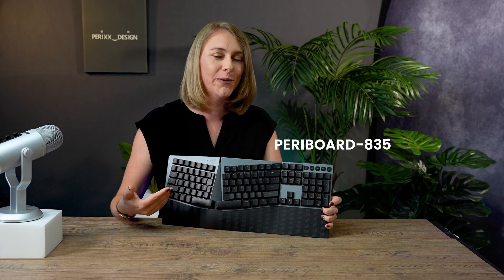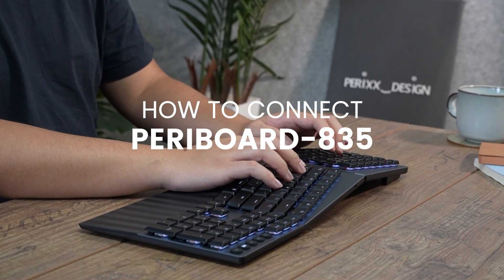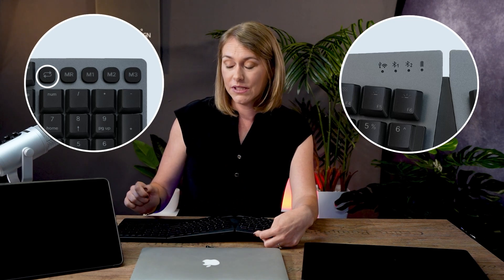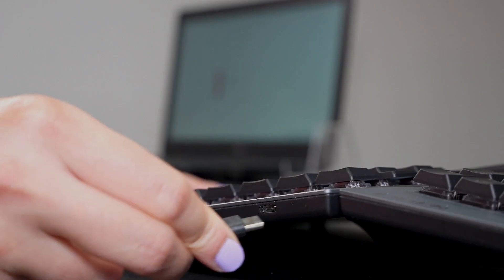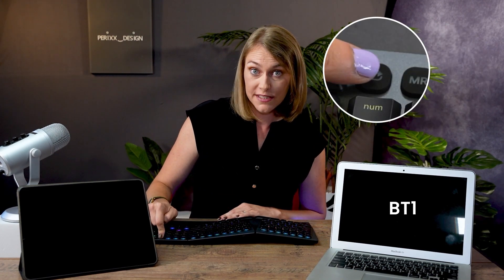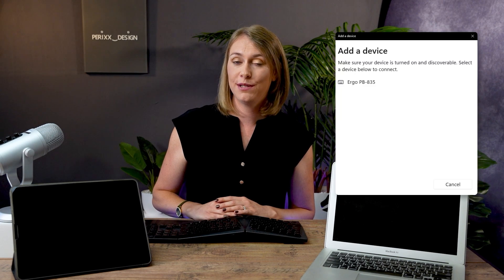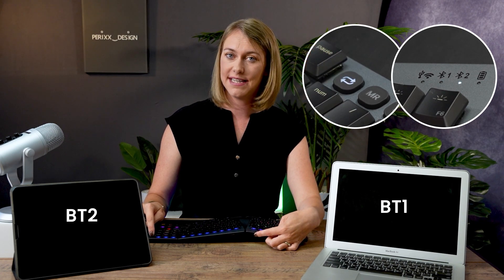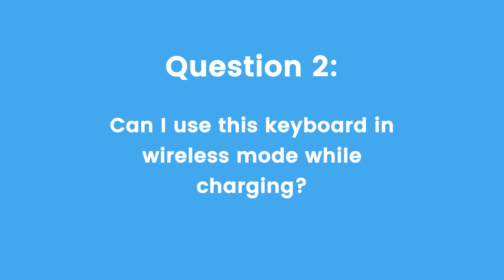【PERIBOARD-835】How to Connect PB-835? | Perixx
The following tutorial shows how to pair PERIBOARD-835

1) USB 2.4GHz Mode
- Turn on the connection switch on the left side of the back of the keyboard.
- Plug the USB receiver into the USB port on the computer device.
- Press the connection button marked with an arrow on the right side of the keyboard to switch to USB connection mode.

2) Windows Bluetooth Mode
- Press the connection button marked with an arrow on the right side of the keyboard to switch to one Bluetooth Mode that you want to choose.
- Long press the same button for 3 seconds
- Go to Windows Setting, Start, Setting, Device Bluetooth & other devices.
- Add "Ergo PB-835" on the list. if it is not on list, please press the connection button again for 3 seconds.

3) Mac Bluetooth Mode
- Go to Setting, Menu, System Preferences, Bluetooth.